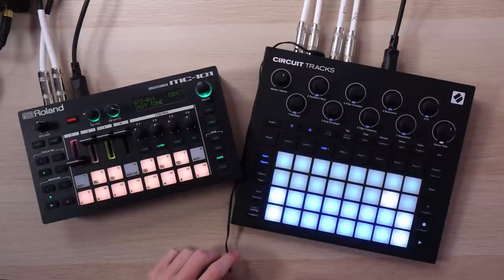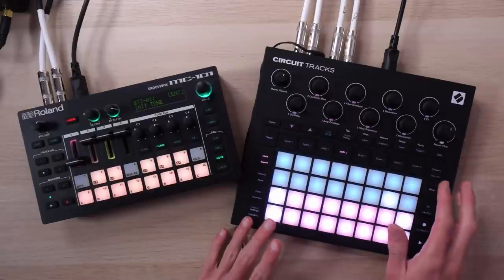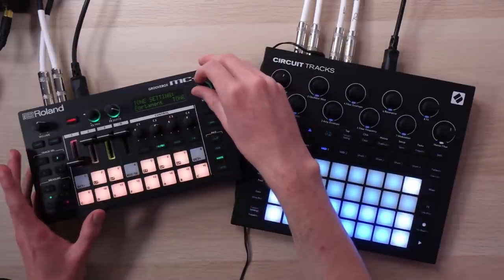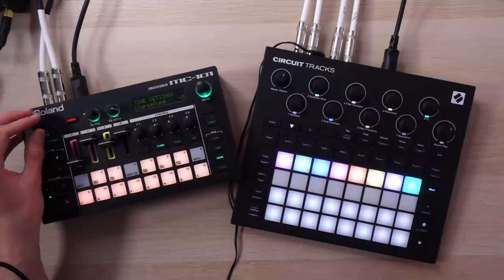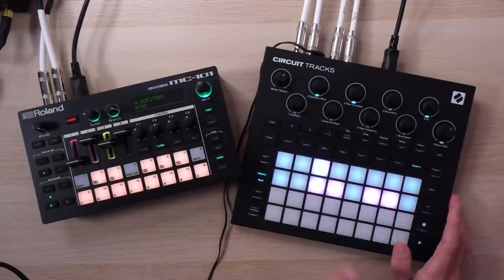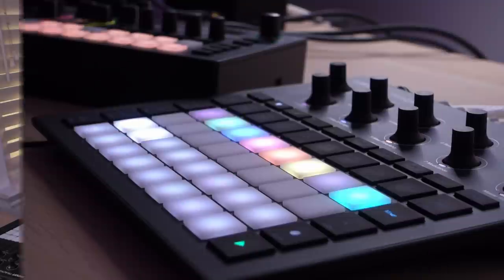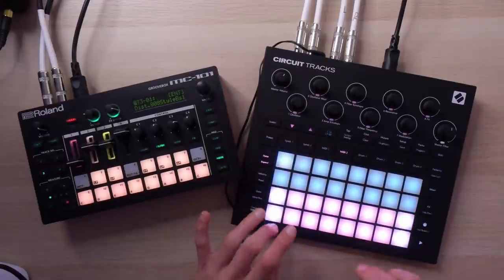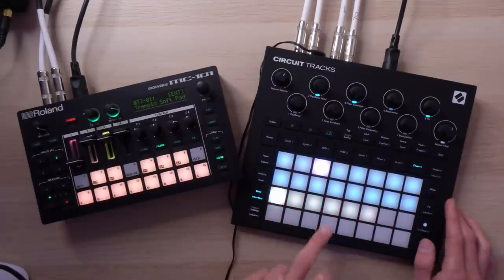Novation Circuit Tracks + Roland MC-101 Beatmaking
I use the Novation Circuit Tracks and Roland MC-101 grooveboxes together to make jams from scratch (a Rezz type electro banger and a Kid Cudi type space trap beat).

00:00 Intro
01:05 Tracks + MC-101 Setup
3:09 Beat One
11:42 Beat Two
17:08 Outro